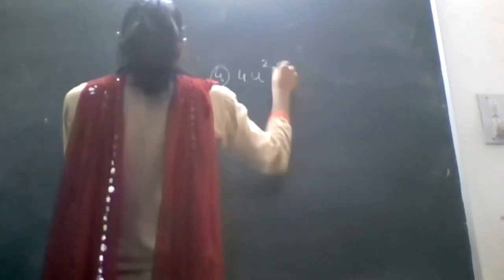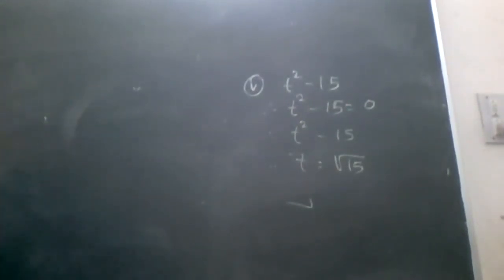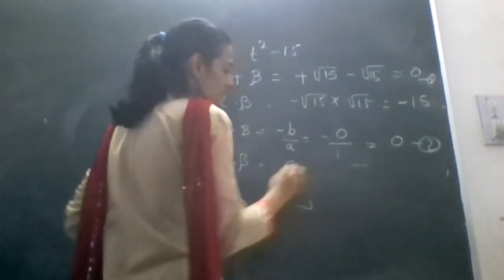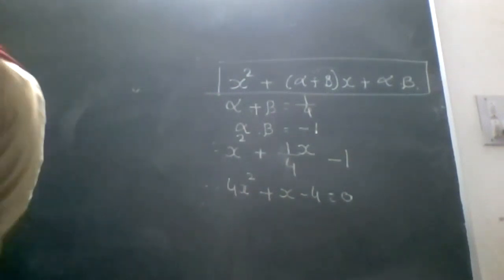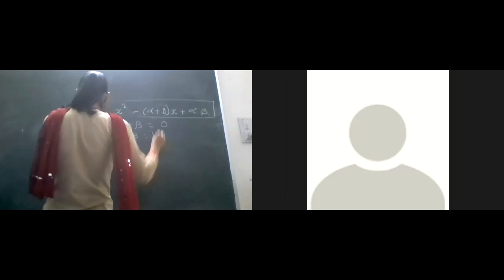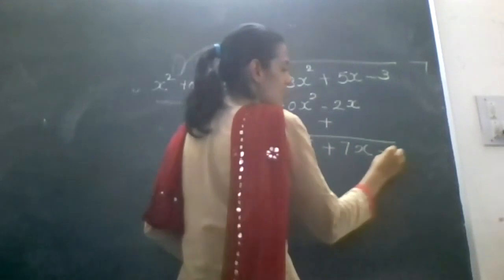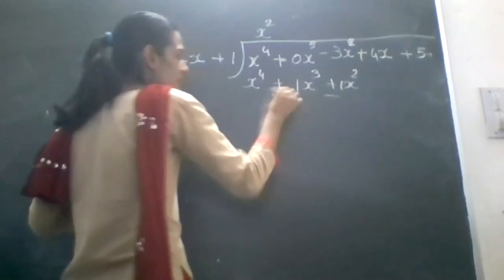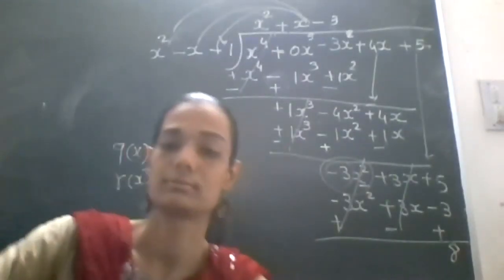10th MATHS ch-2 [16-07-2021]